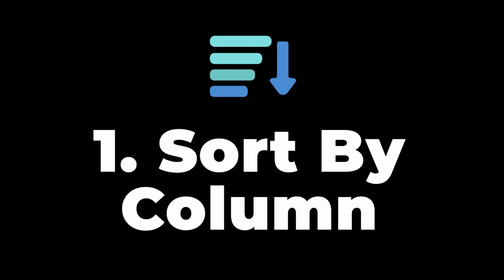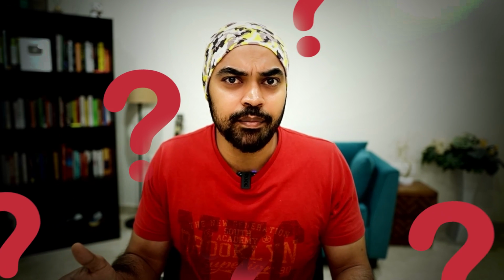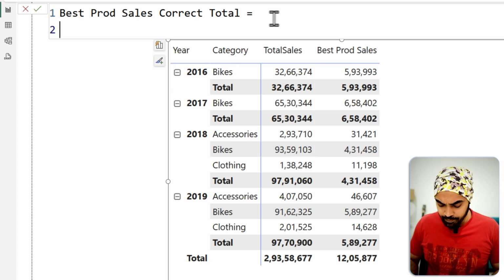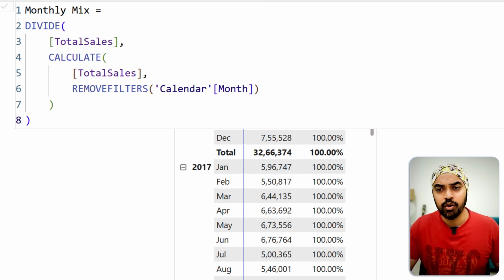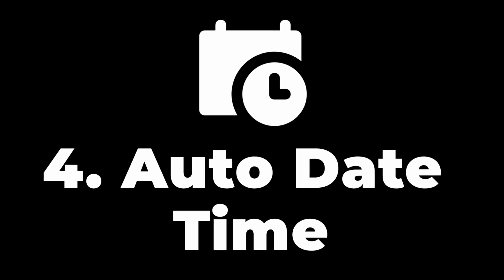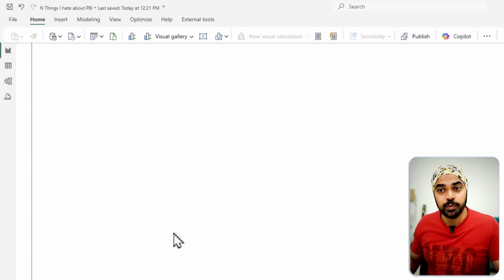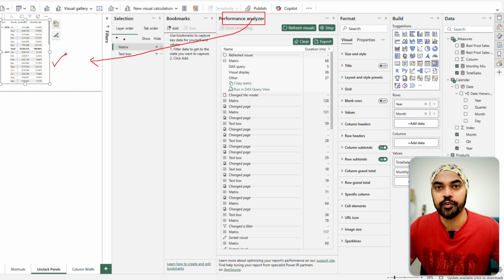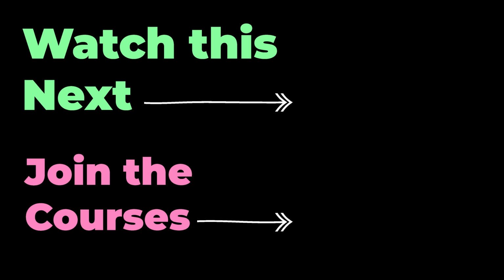Power BI is SH*T - 7 reasons i hate it!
I’ve used Power BI for years — I teach it, build solutions with it, and genuinely love what it can do.
But let’s be real… some things about Power BI are still unbelievably frustrating.

In this video, I’m sharing 7 things I absolutely hate about Power BI — things that slow you down, confuse new users, and make even experienced folks shake their heads.

We’ll talk about:

→ Why months don’t sort properly (unless you fix them manually)
→ The infamous wrong totals problem with DAX
→ How debugging your formulas can turn into a nightmare
→ Why auto date/time is quietly ruining your model
→ The painful lack of keyboard shortcuts
→ Panel clutter that kills your screen space
→ And yes — even column widths in tables!

This isn’t a rant for the sake of it — it’s feedback I wish Microsoft would take seriously.

“Why is this so hard in Power BI?”
…you’ll relate.

💬 What do you wish Power BI would fix?

ONLINE COURSES
✔️ Master 'M' in Power Query -